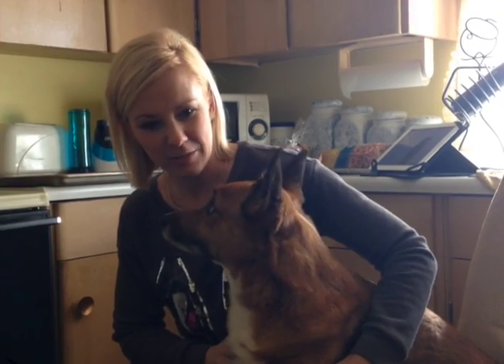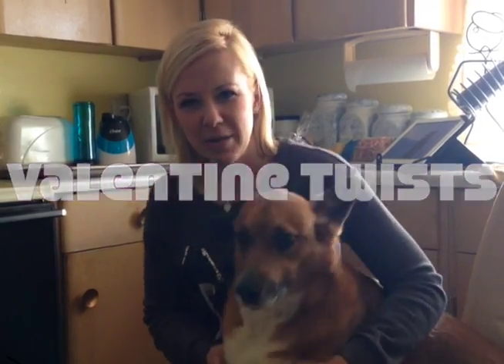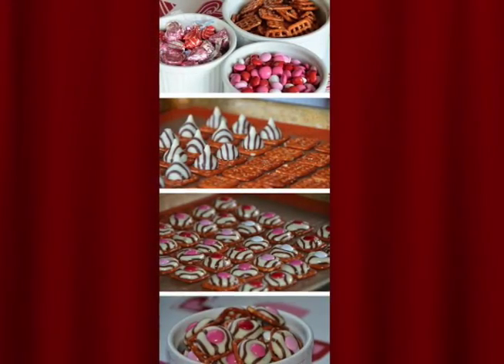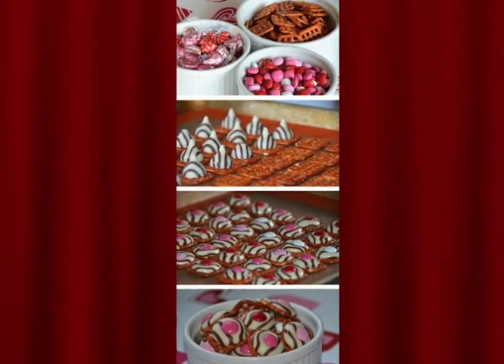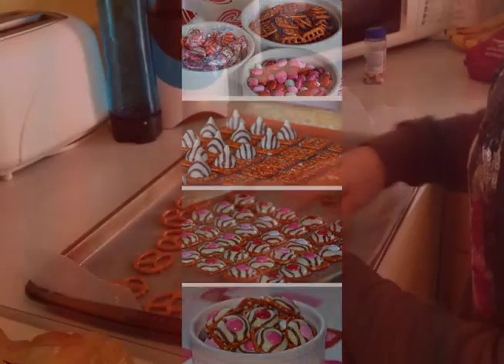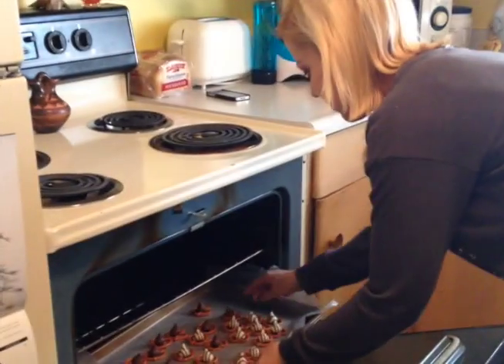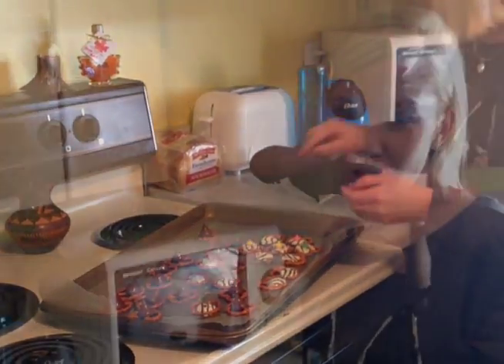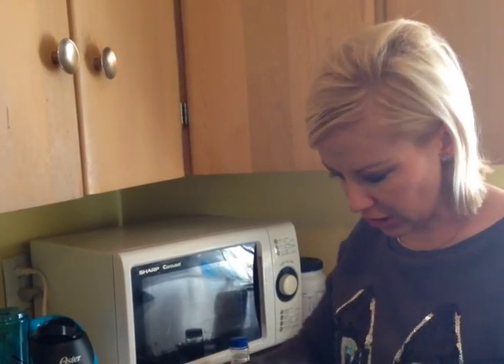Clogging in the Kitchen with a Corgi: Valentine's Edition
Valentine Pretzel Twists:
What you'll need:
   - square pretzels
    -Hershey's Hugs (you can use Kisses, too, but I think the Hugs taste better and they definitely soften up better!)
    -plain M&Ms
Directions:
Preheat oven to 200°.  (If your oven runs hot you may want to turn the temp down to 170°.)
Line a cookie sheet with parchment paper or Silpat.  Place the pretzels on and top them with the hugs.
Bake for 4-5 minutes until the chocolate is shiny and soft (but NOT melting - they should still hold their shape).
Carefully place an M&M in the center of each hug and press it down to spread the chocolate.
Allow to cool completely (a few minutes in the fridge works perfectly) and enjoy!